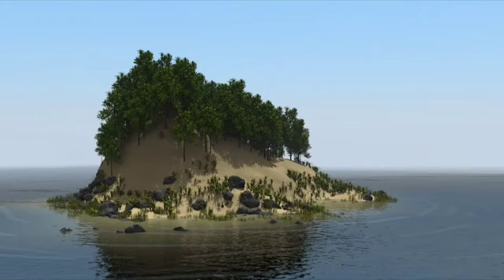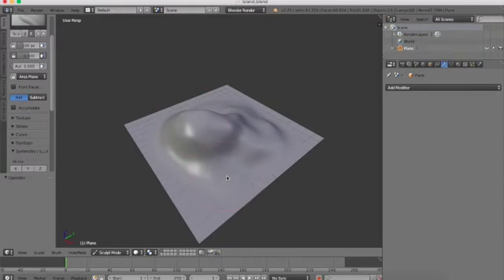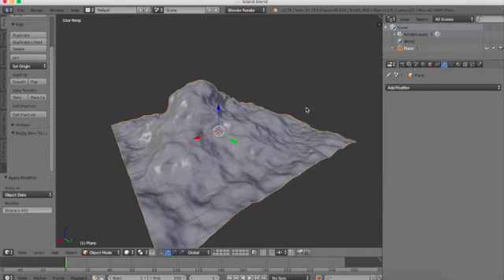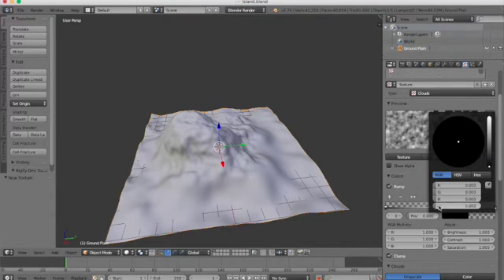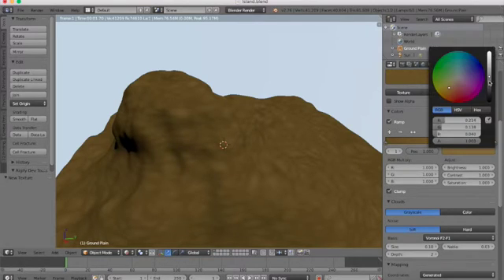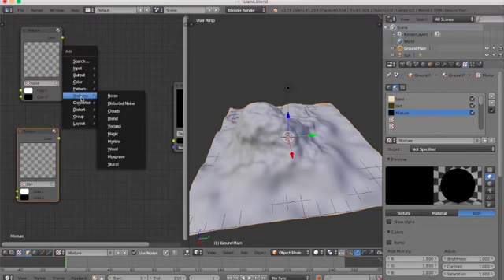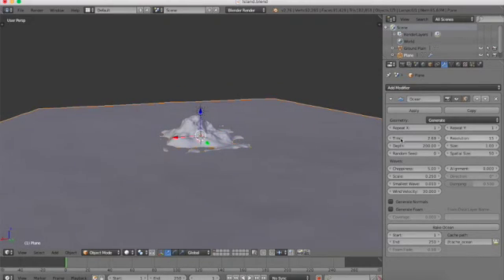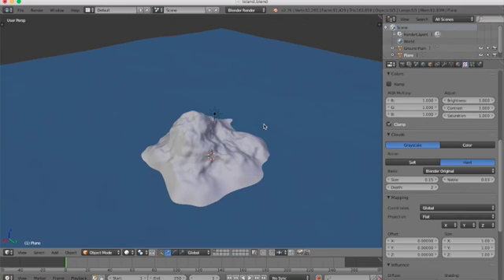How to Create an Island in Blender (Part 1 of 4)